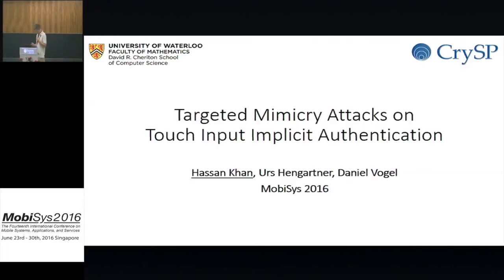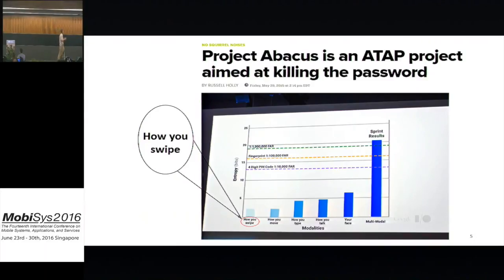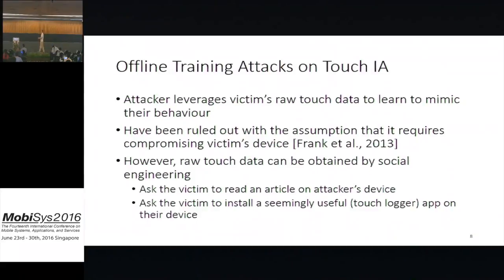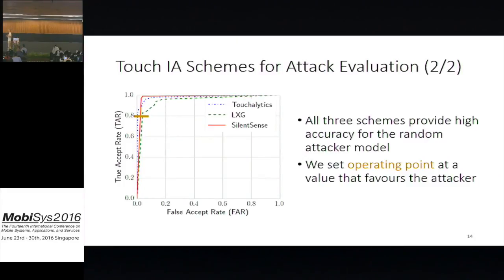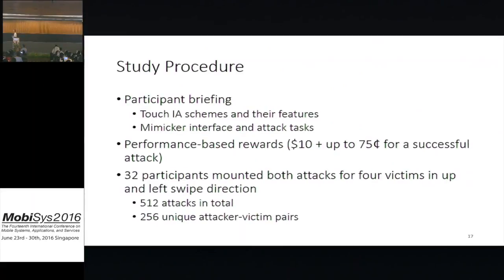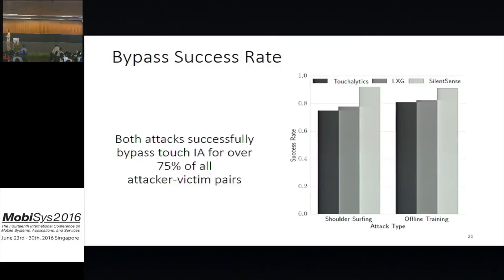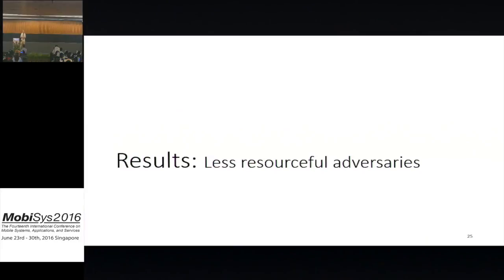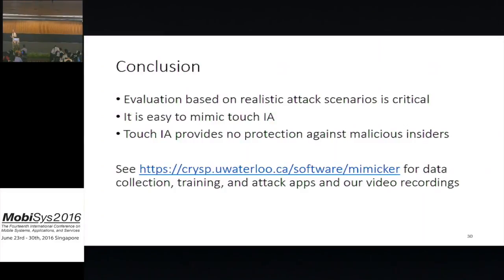MobiSys 2016 - Targeted Mimicry Attacks on Touch Input Based Implicit Authentication Schemes